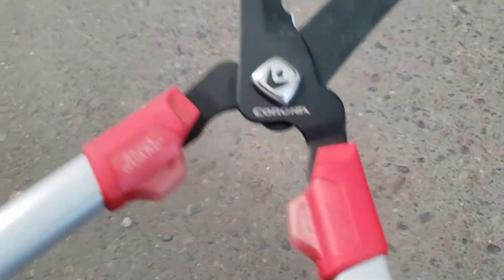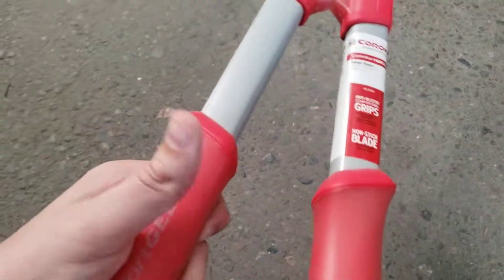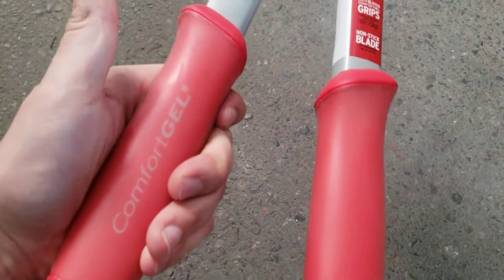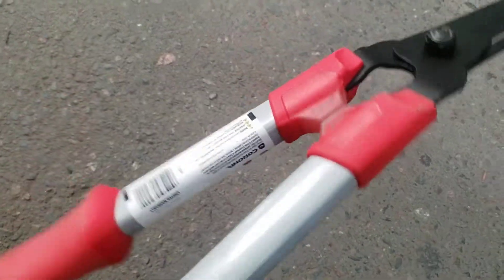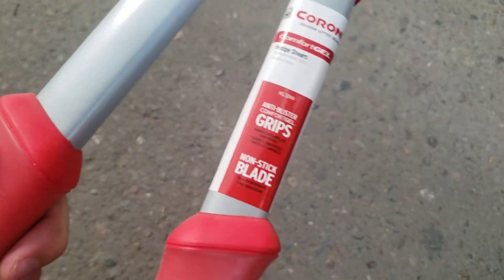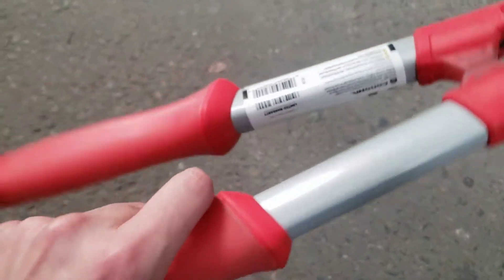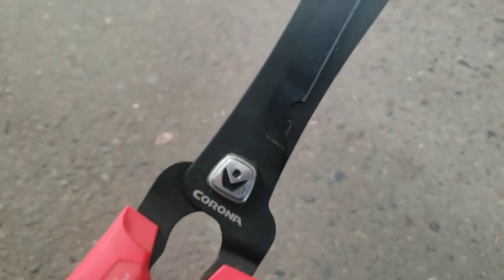Corona Hedge Shears W ComfortGel Handles